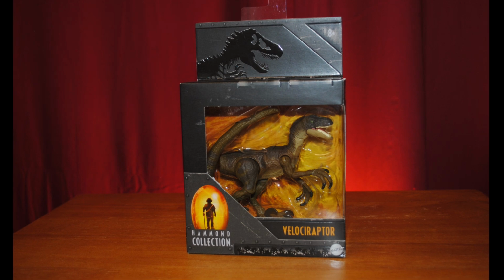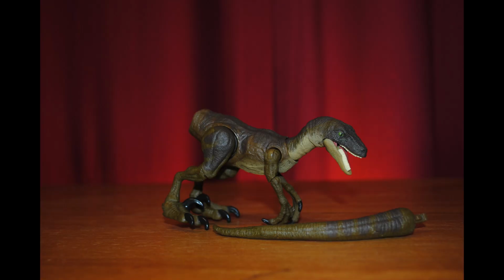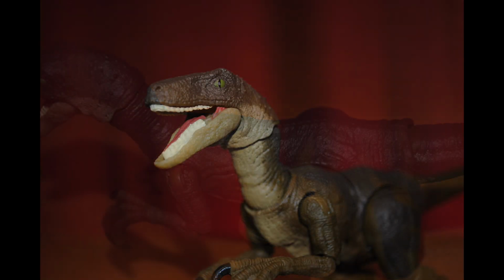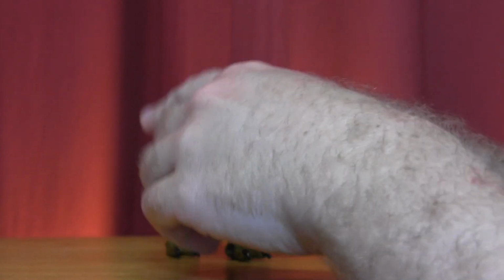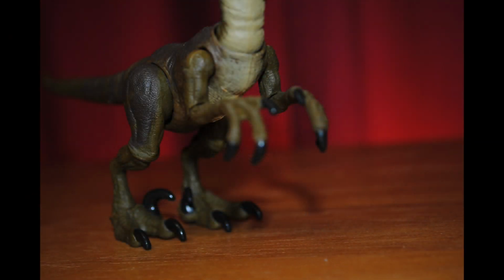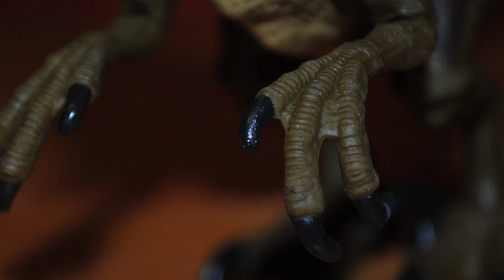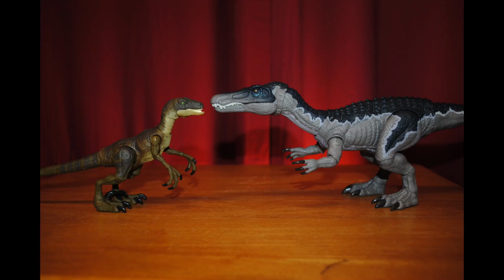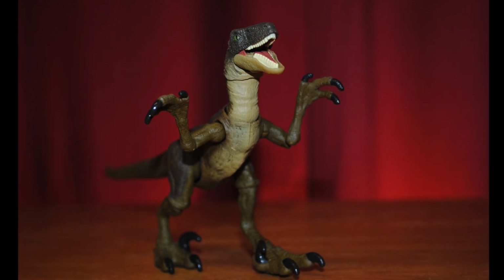JURASSIC WORLD/PARK Hammond Collection Velociraptor Figure Review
Clever girl?

Assorted Absurdities
Emerald of Madoc City
Occult Mafia
Operation Red Dragon